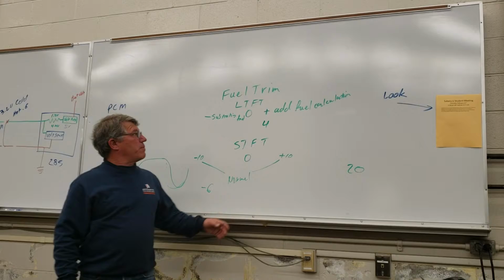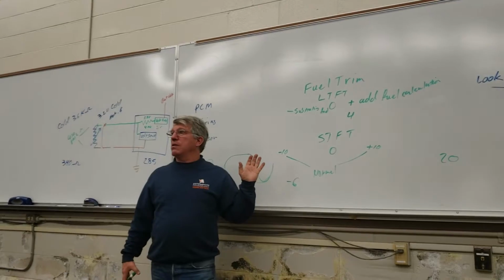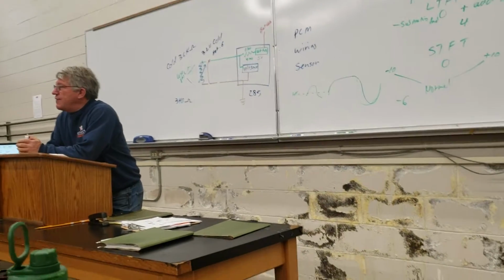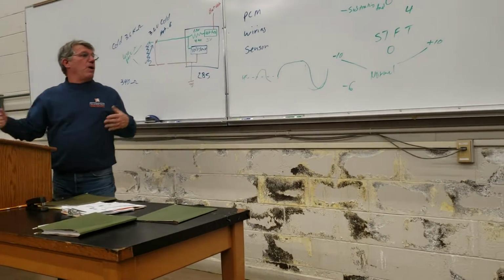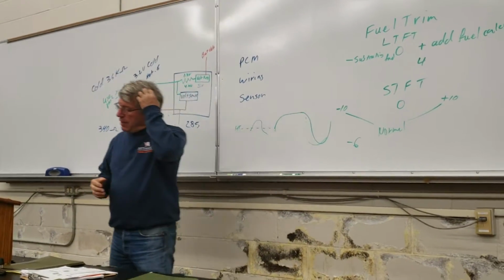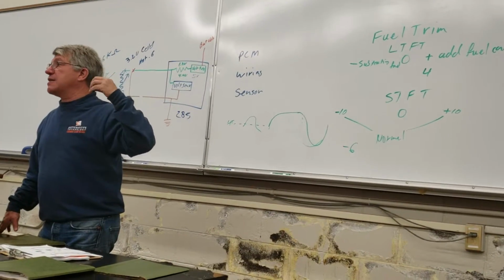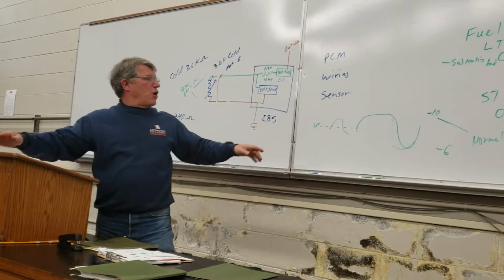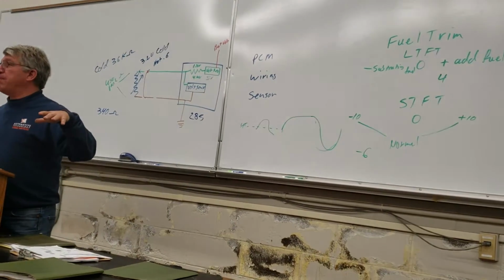Keven Roger Lecture Computerized Control